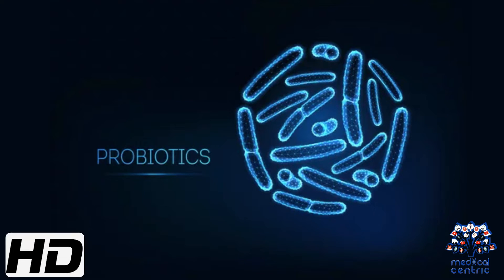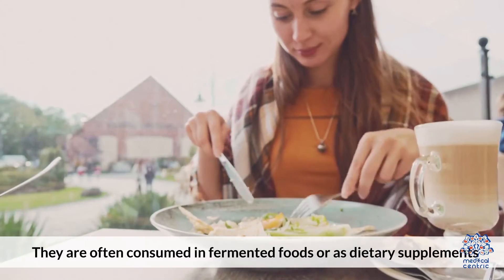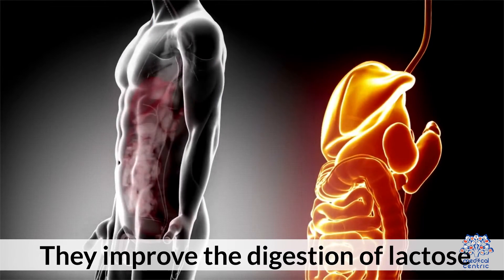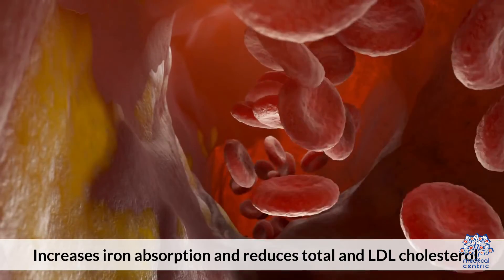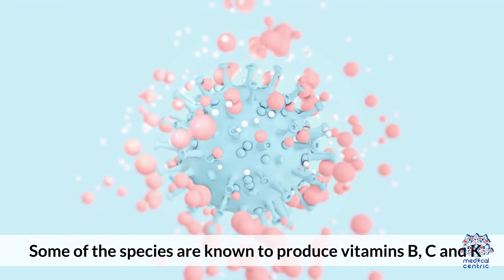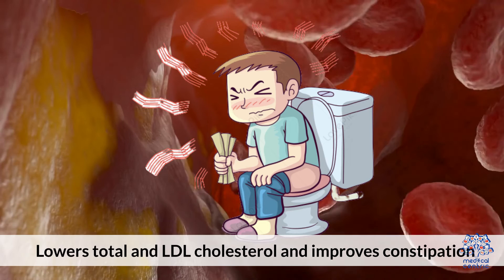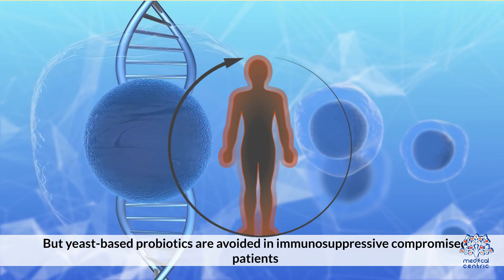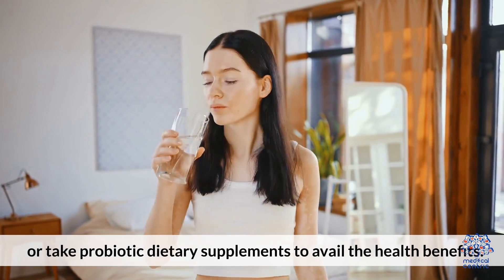Probiotics: The Key to a Healthy Gut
Chapters

0:00 Introduction
0:56 Common types of Probiotics

Today, we will explore the benefits, functions, and potential impact of probiotics on our overall health. Whether you're new to probiotics or looking to deepen your understanding, this guide will provide you with valuable insights and actionable information.

Section 1: What are Probiotics?
Defining Probiotics: Understanding the concept and importance of probiotics.
Probiotic Strains: Exploring the different types of beneficial bacteria and yeast.
How Probiotics Work: Delving into the mechanisms through which probiotics support our health.

Section 2: Health Benefits of Probiotics:
Digestive Health: Discussing the role of probiotics in maintaining a healthy gut and alleviating digestive issues.
Immune System Support: Exploring the connection between probiotics and immune function.
Mental Health and Mood: Unveiling the potential impact of probiotics on mental well-being and mood regulation.
Skin Health: Highlighting the relationship between probiotics and skin conditions such as acne and eczema.
Women's Health: Shedding light on the benefits of probiotics for women, including vaginal health and urinary tract infections.

Section 3: Food Sources of Probiotics:
Fermented Foods: Discovering delicious probiotic-rich foods like yogurt, kefir, sauerkraut, and kimchi.
Probiotic Supplements: Discussing the availability and considerations when choosing probiotic supplements.
Incorporating Probiotics in Your Diet: Providing practical tips on how to include probiotic-rich foods in your daily meals.

Section 4: Probiotics and Gut-Brain Axis:
The Gut-Brain Connection: Exploring the bidirectional relationship between our gut and brain.
Probiotics and Mental Well-being: Examining studies on probiotics' potential impact on anxiety, depression, and cognitive function.
Conclusion:
Probiotics have emerged as a promising avenue for enhancing our overall health and well-being. By incorporating probiotics into our daily routine, we can nurture our gut microbiome, support digestive function, boost our immune system, and potentially experience improvements in mental and skin health. Remember to consult with a healthcare professional before starting any new supplement regimen, as individual needs may vary.

We hope this comprehensive guide has provided you with valuable insights into the world of probiotics. Together, let's unlock the power of probiotics for optimal health.